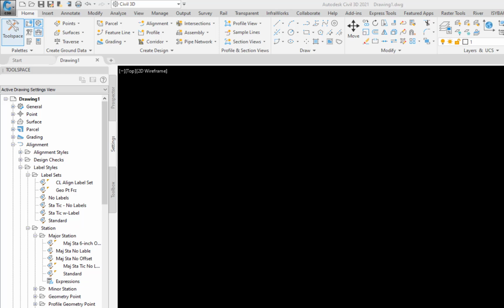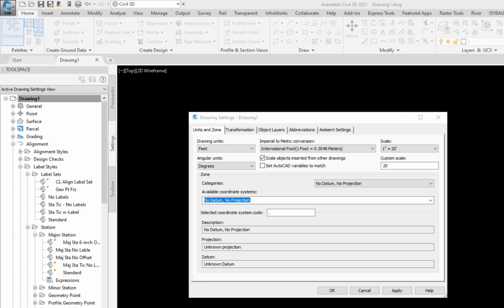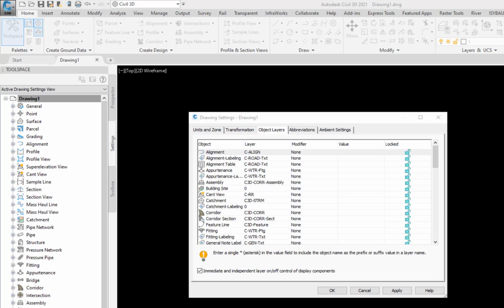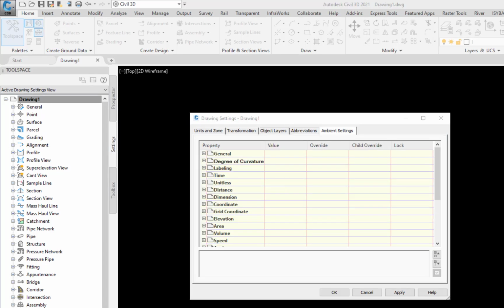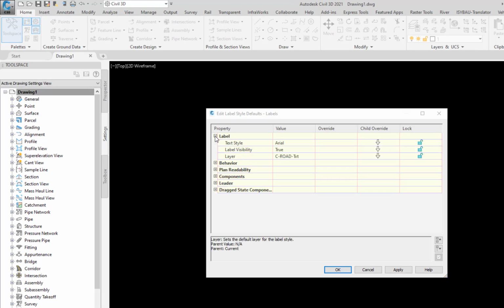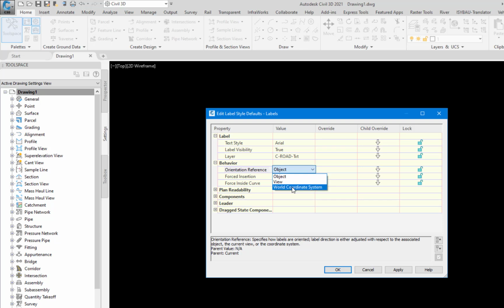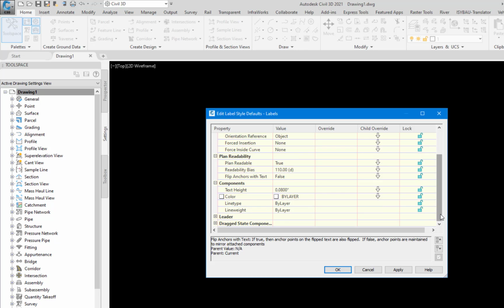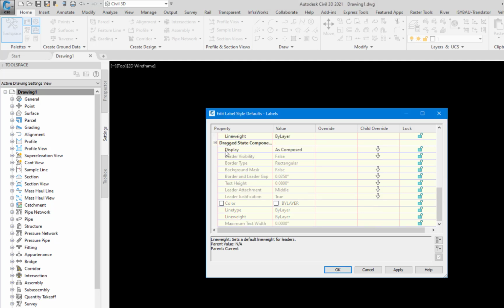06 BAS 4 Default Feature and Label Settings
A. Default Feature Settings
B. Default Label Style Settings